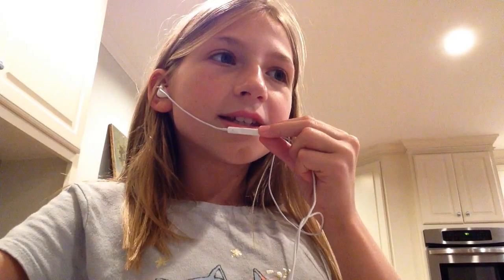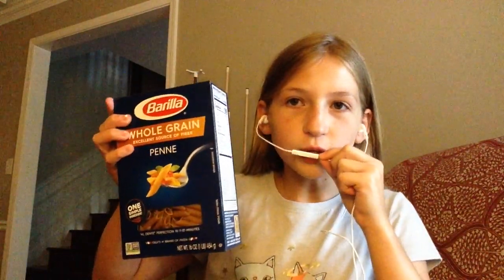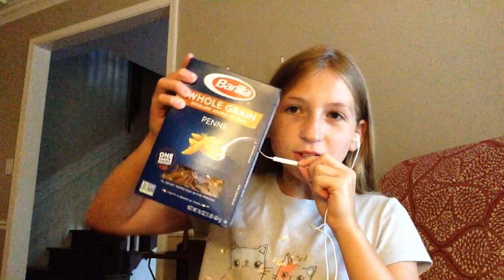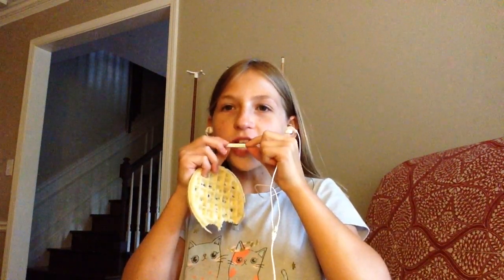Trying ASMR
Cringe!